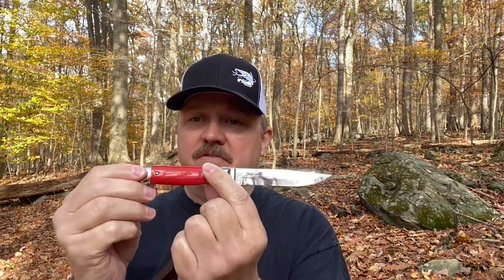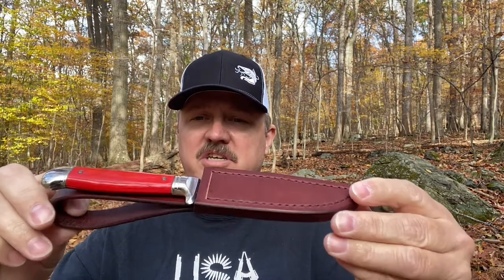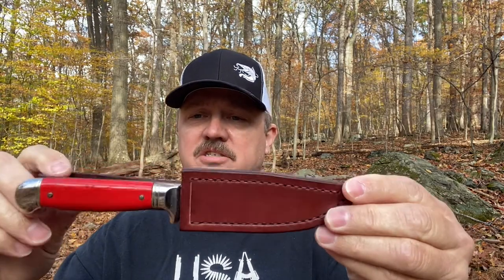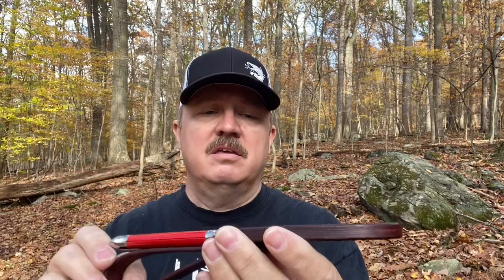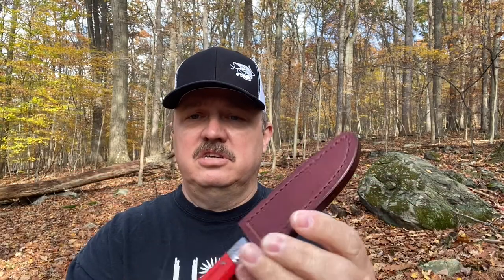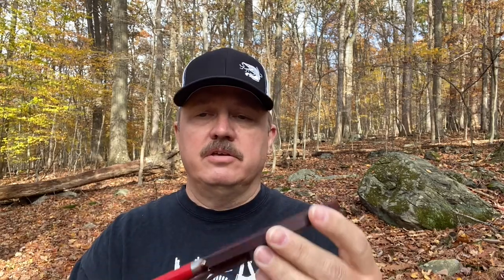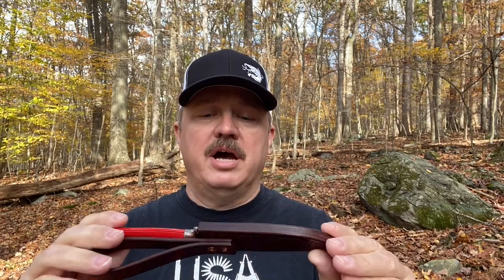Marbles Woodcraft Fixed Blade , Case , Utica , Heller Bros , Kabar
Thanks for watching , you can check out all the axes, knives etc we have available clicking the link down below or you can check out some of the items we use on a daily basis by clicking on our Amazon affiliate link.
Thanks
Dave
AAW

Gear:
Computer Imac 2019

Camera Equipment:
Canon 90d
Canon 7D Mark II
Canon 80d
Canon M6 Mark II
Canon T7i
Canon T6
Gopro Hero 2018
Gopro Session 4
Iphone 13 Pro Max.
K & F Tripod
Lav Mic
Rode Mic

Shop Equipment:
Grizzly 14 inch Bandsaw
Kalamazoo Belt Grinder 1x42
Knipex End Cutters

Leather Working Gear and Supplies:
Weaver Anvil
Knipex Rotary Punch
Bickmore Leather Preservative
Saddle Butter
Copper Rivets & Burrs
Brass Rivets & Burrs
Tandy Round Knife
Ritza Tiger Thread
Fiebings Pro Dye
Fiebings Antique Finish
Granite Slab

Axe Care :
Howards Feed n Wax
Sharpening Puck
Sharpening Puck

Pickin Rusty Gold Supplies:
Pocket Flashlight
Head Lamp
Rust Eraser
Leather Gloves
Note Pad
Magnifier Lens

Jeep TJ 2006